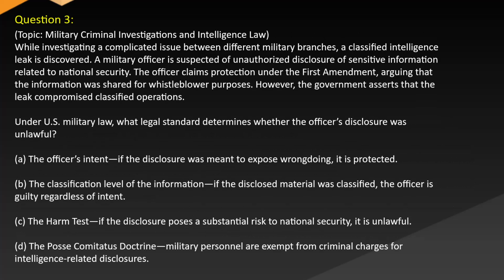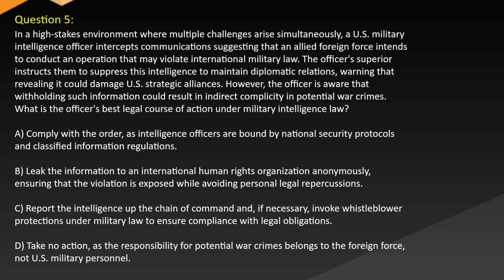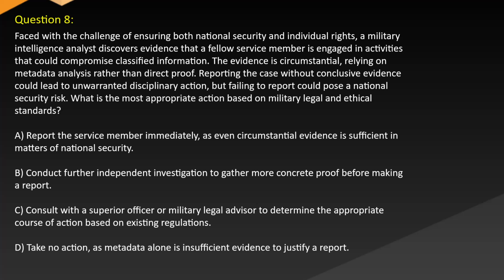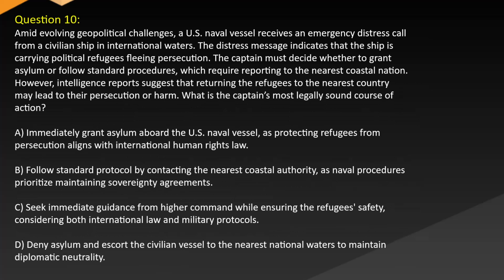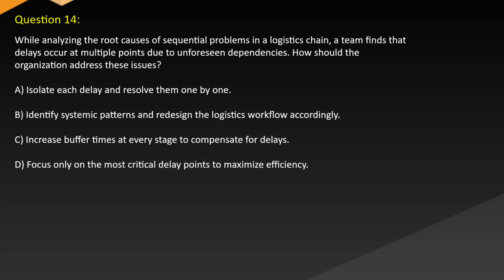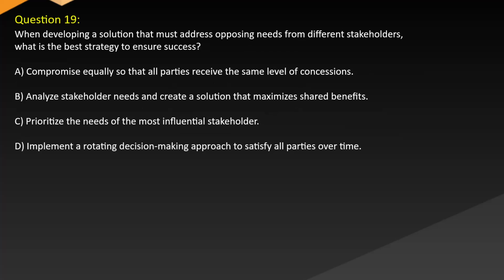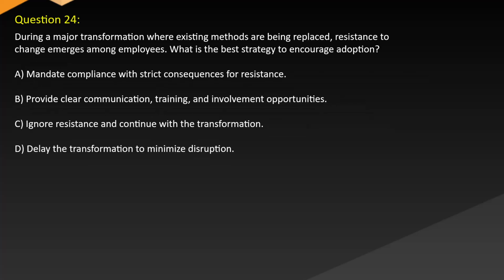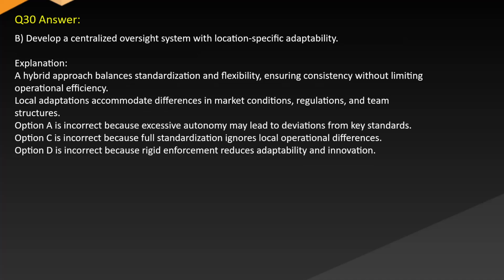Military Law Exam Set Two Free Practice Questions